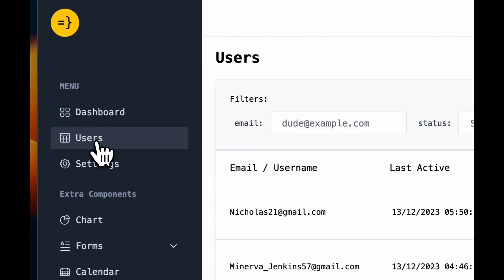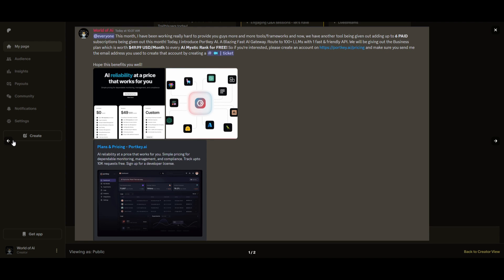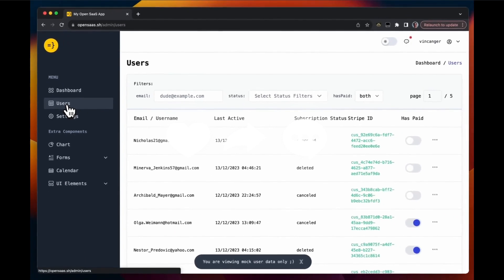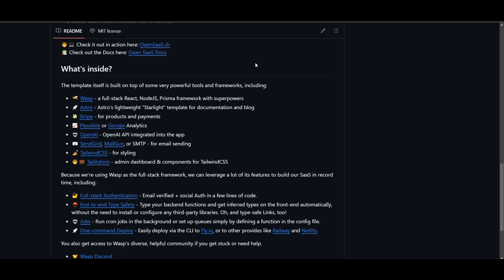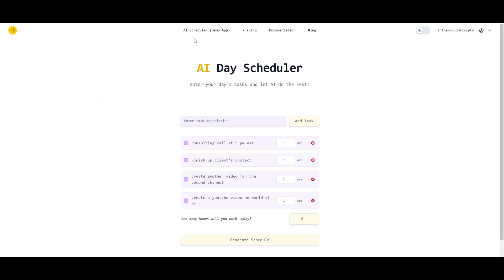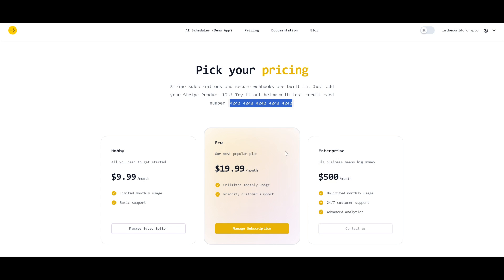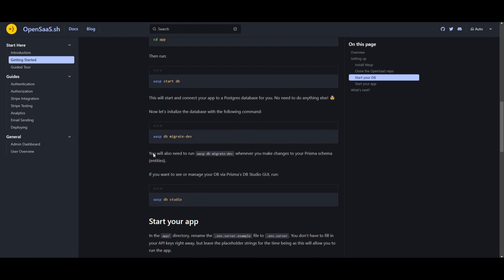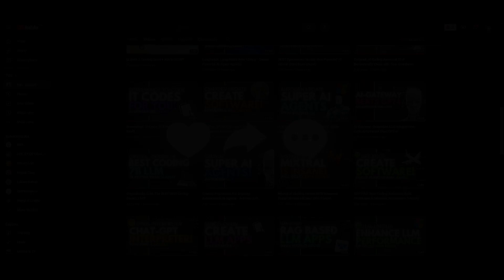OpenSaaS: Create Your SaaS Business With AI For FREE and NO Code!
In today's video, I will show you how to create your Saas Business using AI with OpenSaaS.

Welcome to the future of AI app development with Open SaaS! 🚀 In this video, we delve into the revolutionary world of Open SaaS, a game-changer for individuals without coding expertise. Explore the possibilities of effortlessly creating AI tools and applications, breaking down barriers for both newcomers and seasoned developers. Say goodbye to the frustration of choosing the right AI tool – Open SaaS is here to make your journey seamless and successful.

Key Takeaways:
- Open SaaS: Free, open-source SaaS app starter
- Democratizing AI: Build applications without coding expertise
- Streamlined Process: Facilitates efficient and effective development
- Innovation Meets Accessibility: Your gateway to the future of AI